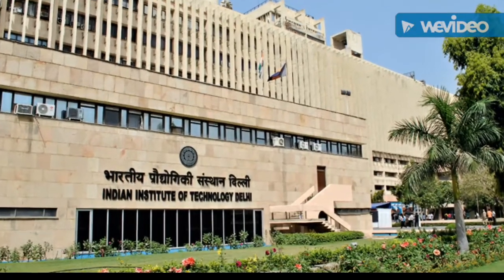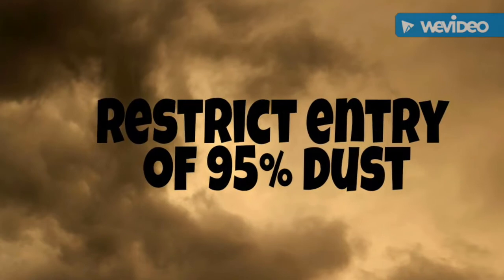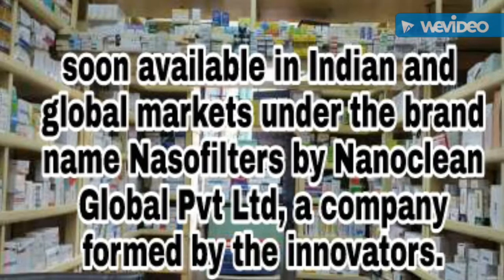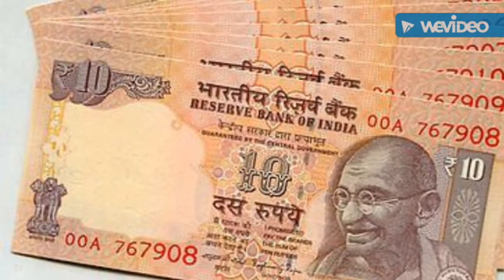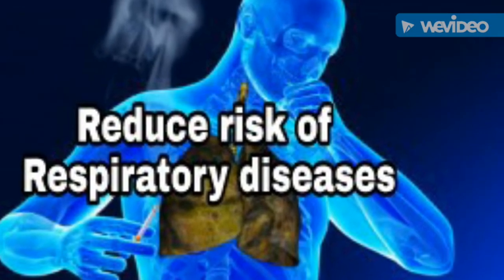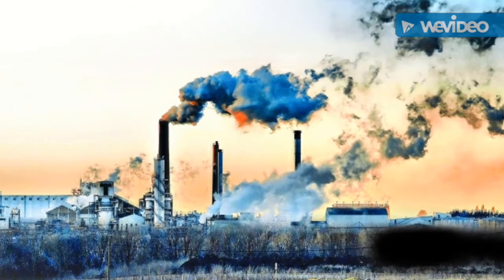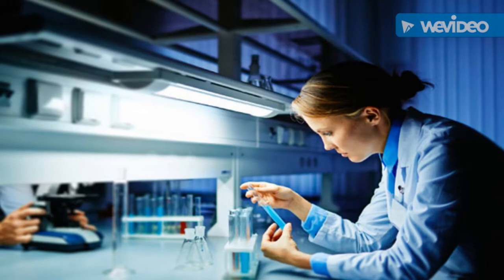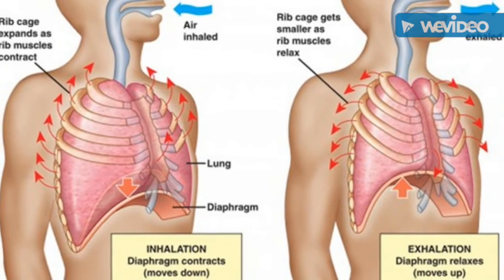IIT develop cheapest Respiratory filter " Nasofilter"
IIT Delhi scientists develop cheapest respiratory filter
￼Researchers at the Indian Institute of Technology (IIT) Delhi developed cheapest respiratory filter, named ‘Nasofilters’.

The filter, which is ready for commercialisation, restricts entry of up to 95 per cent dust and air pollutants. It is the cheapest naso filter available in comparison to the face masks and other alternatives available in the market to fight critical levels of air pollution.

The product will soon be available in Indian and global markets under the brand name Nasofilters by Nanoclean Global Pvt Ltd, a company formed by the innovators.

The team of innovators was recently awarded with the National Startups Award by President Pranab Mukherjee.

The team included IIT Delhi faculty members Manjeet Jassal and Ashwini K Agrawal, besides institute alumni Sanjeev Jain, Prateek Sharma, Tushar Vyas and a student Jatin Kewlani.

Key highlights of Nasofilters

• The device Nasofilters is a nano-respiratory filter.

• It comes at a cost of Rs. 10.

• It gives protection against the finest particulate pollutants in the air for at least eight hours. Therefore, the device is quite effective at reducing the risk of respiratory diseases.

• The filters aim to provide relief to common users from air pollution and to protect people, who are prone to allergies. It also safeguards those who are exposed to job related industrial particulate pollutants.

• The filter can stick to the user’s nasal orifice and would restrict entry of foreign particulate matter including PM 2.5 particles, bacteria and pollen allergens.

How the device was made?

The project to develop the filter involved assembling millions of small-sized pores to create a thin flexible membrane. The membrane could capture very small particles with high efficiency. It allows filters to be used for long hours while maintaining good breathability and comfort.

Rk amazing- RK amazing
Radhe krishana